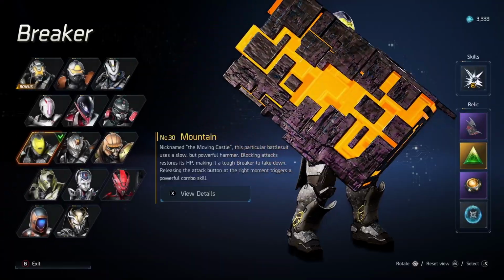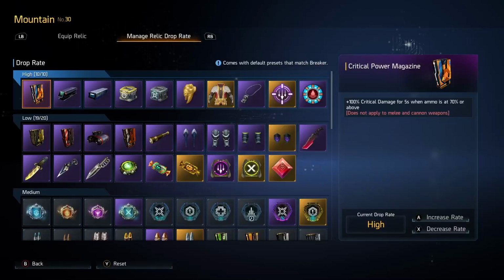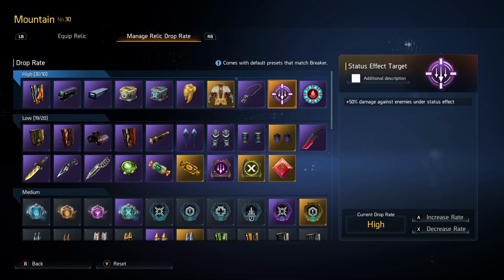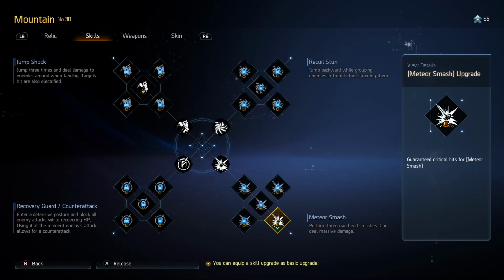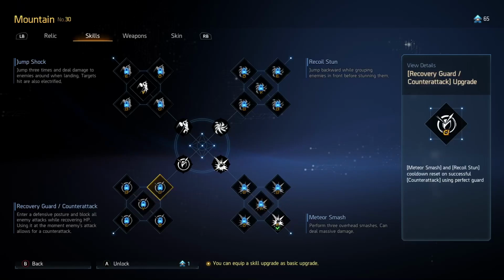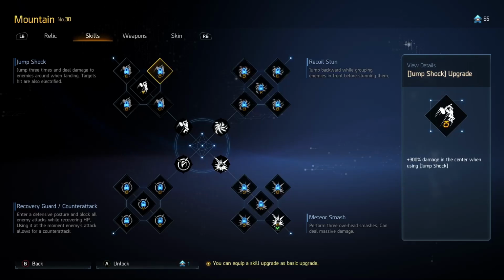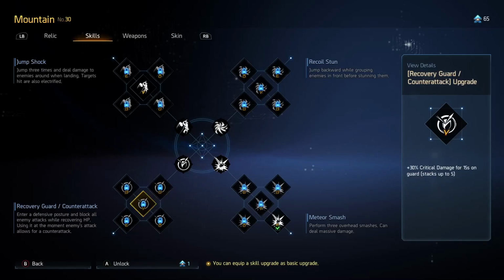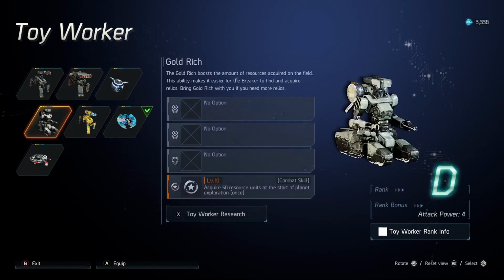ANVIL: Season 3 Mountain Guide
In this video i cover mountain, although on the weaker end in terms of speedruns, he can still pack a punch in the burst department,